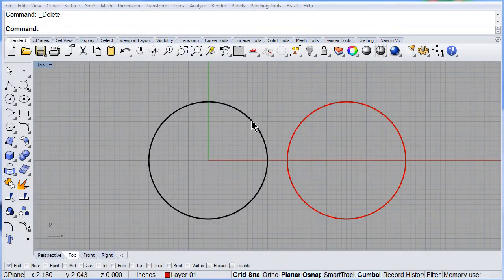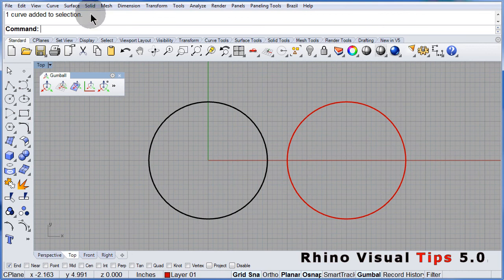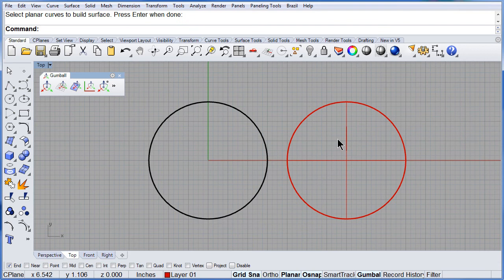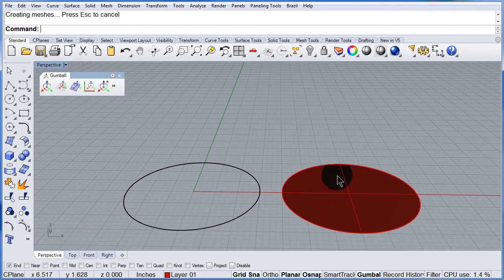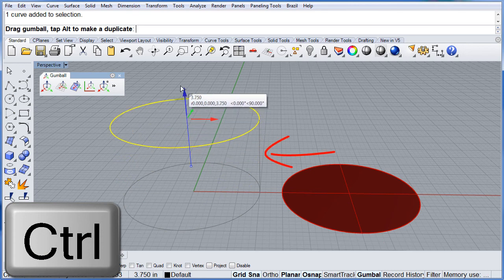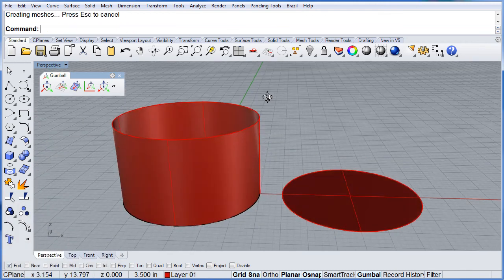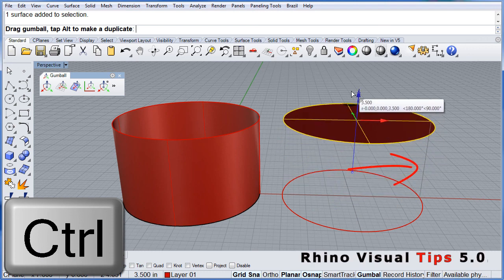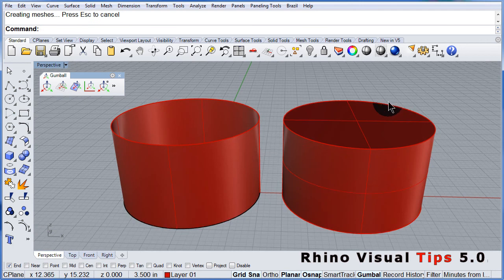05 08 Extrude with the Gumball